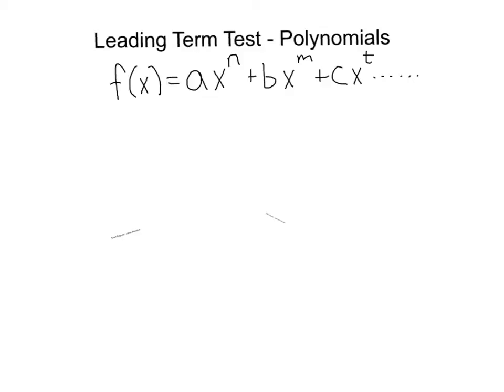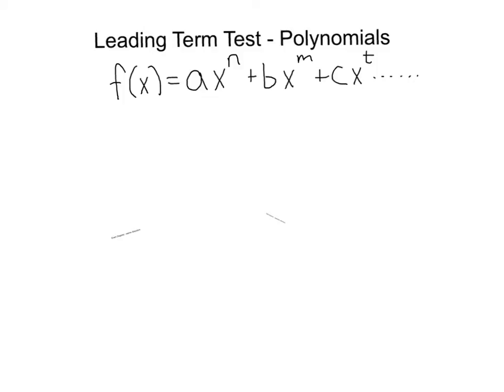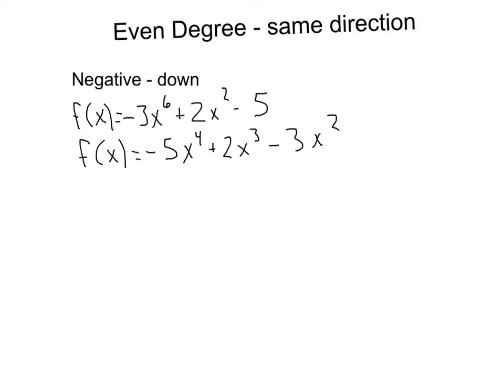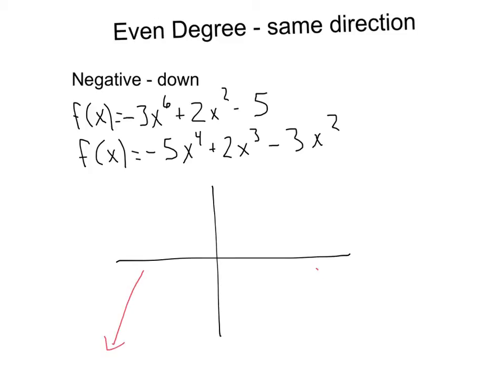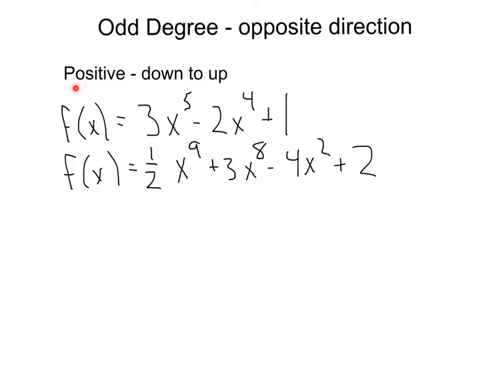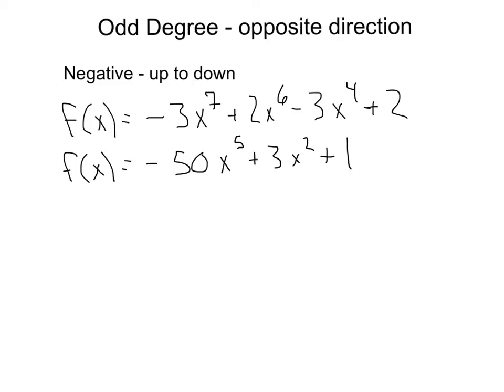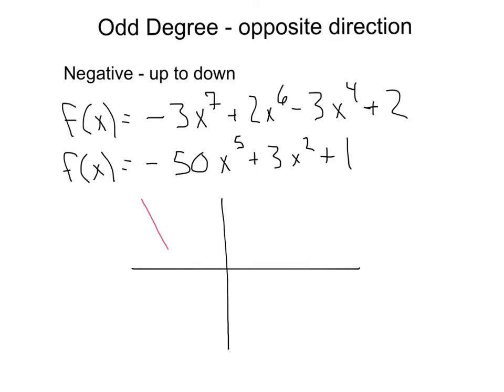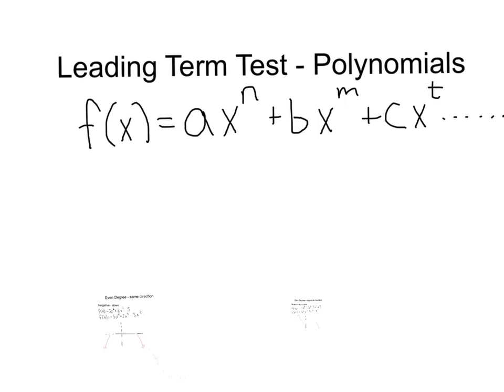Leading Term Test - Polynomials